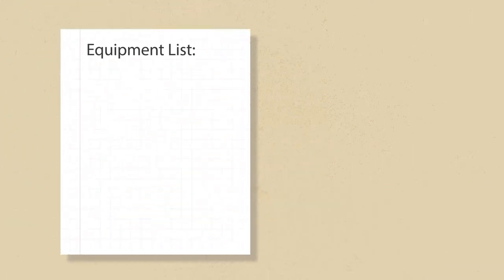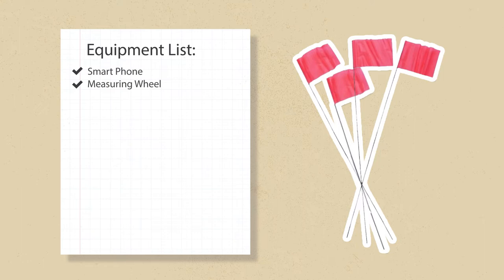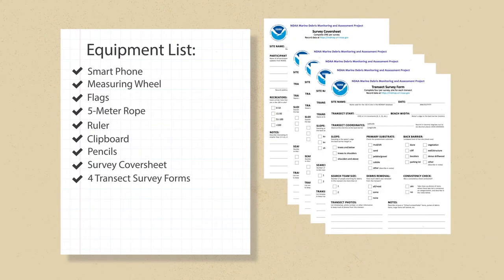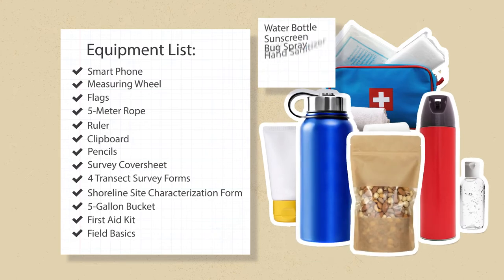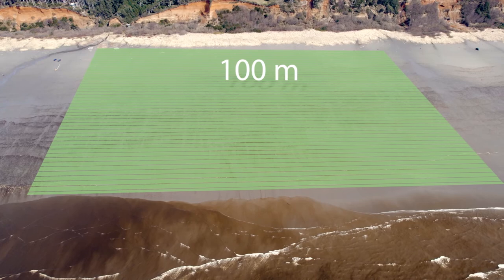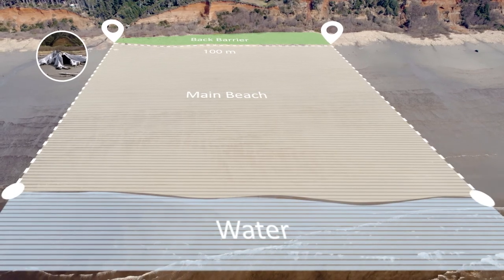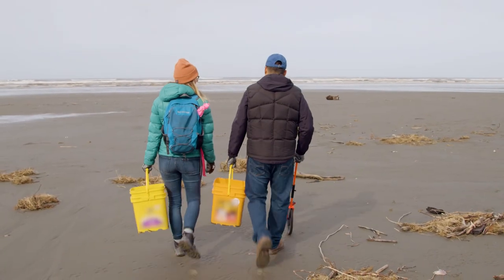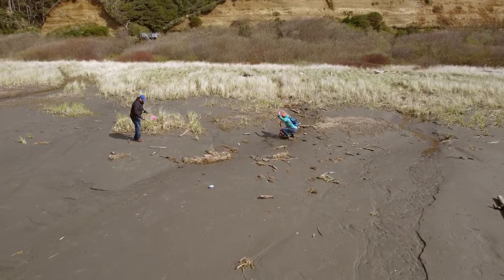MDMAP Training Video 2: Choosing a Site and Gathering Gear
The Marine Debris Monitoring and Assessment Project, or MDMAP, engages NOAA partners and volunteers around the world to survey and record the amount and types of marine debris on shorelines.
These four short training videos introduce participants to MDMAP and how to conduct a survey. Use them to get started, refresh your skills, or to train new team members. These videos complement the Shoreline Survey Guide and Item Categorization Guide also found in the Monitoring Toolbox.
In this second video of the MDMAP training video series, prepare for your MDMAP survey by gathering gear, choosing your survey site, and setting it up.